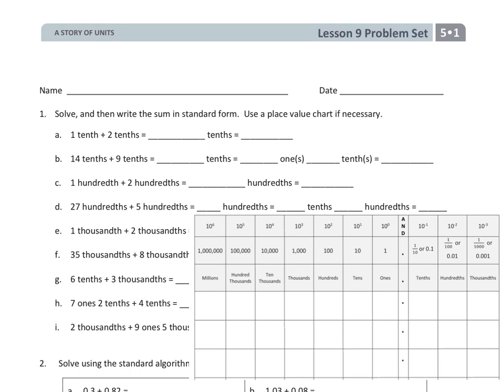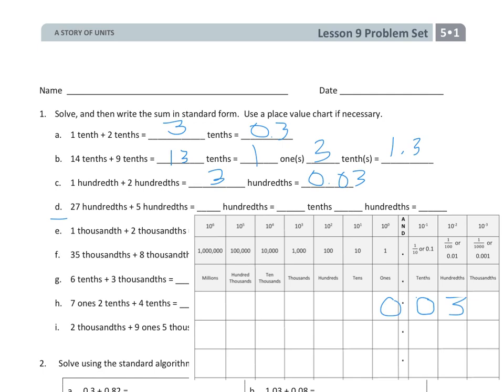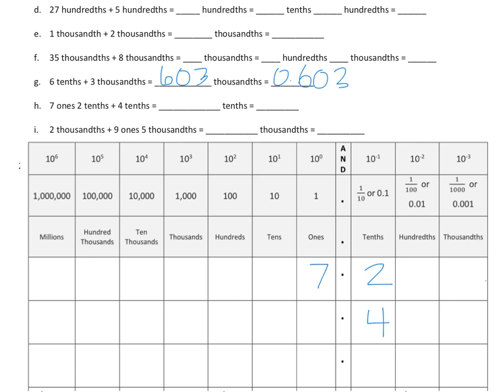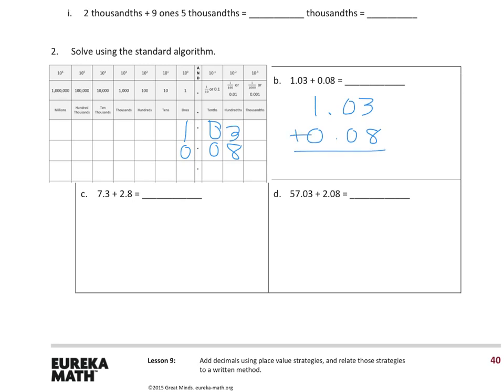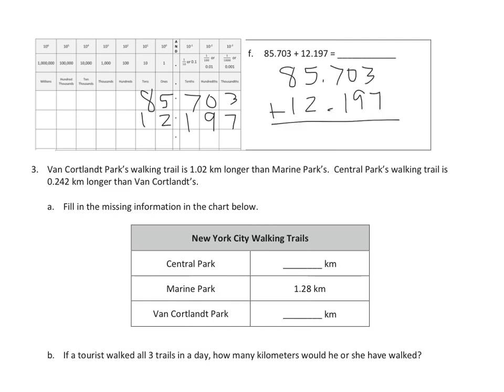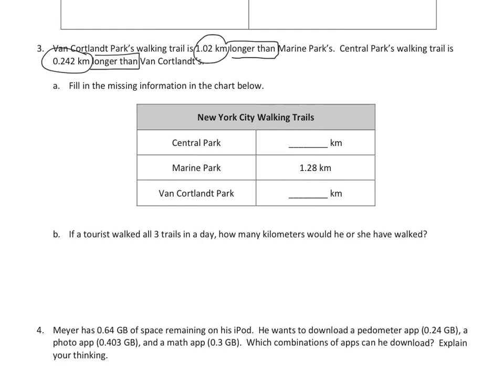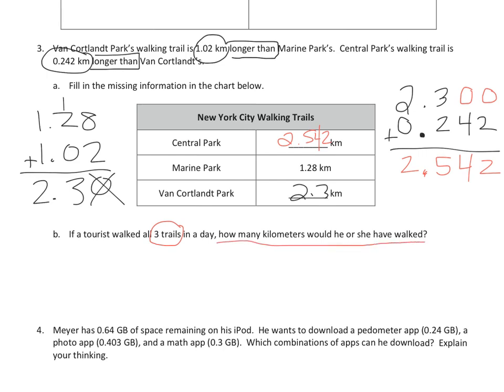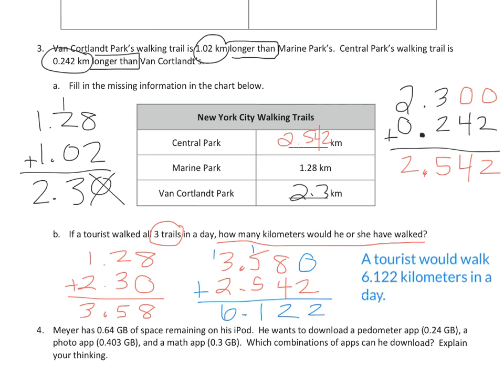Lesson 9 Problem Set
This project was created with Explain Everything™ Interactive Whiteboard for iPad. Eureka Math Grade 5 Module 1